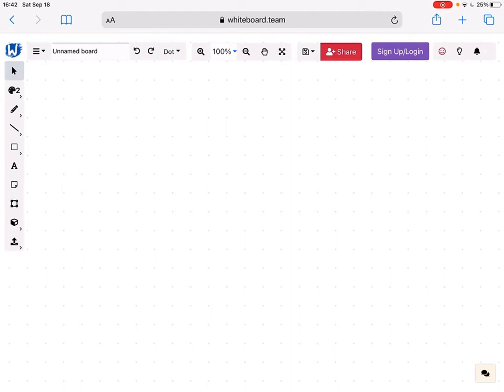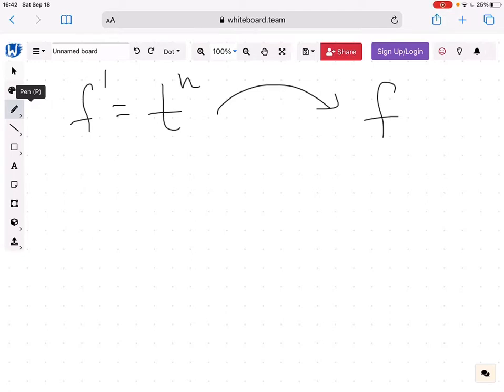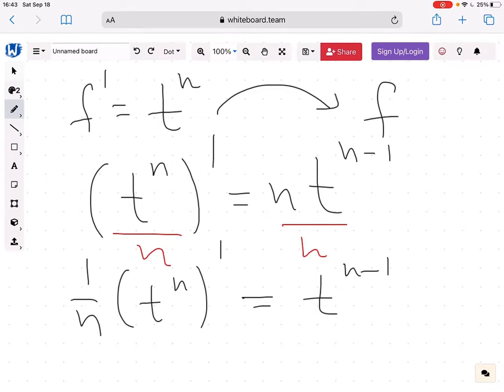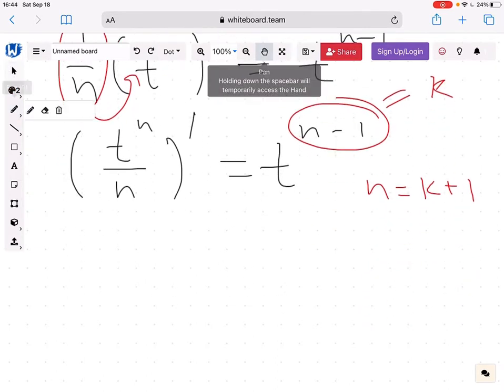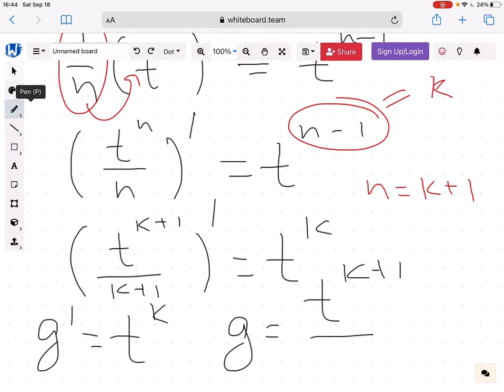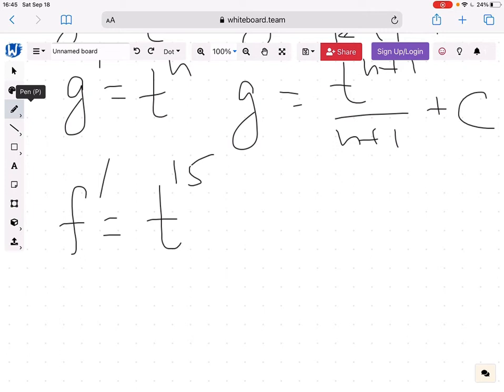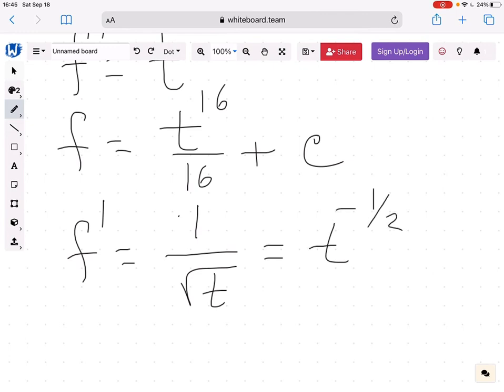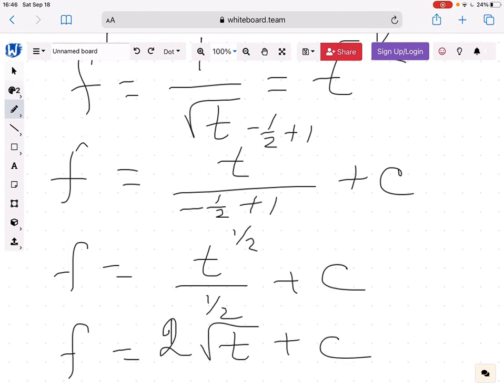7. Power Trip in Reverse - integration of power functions